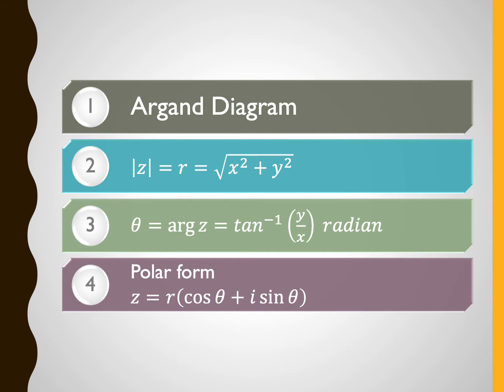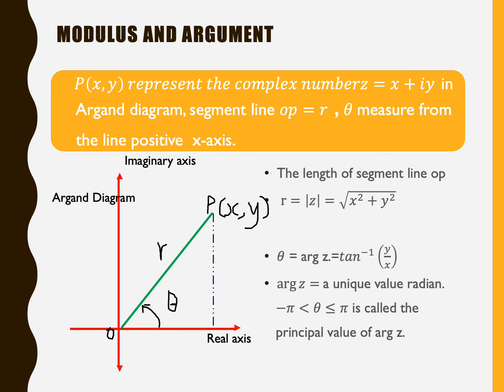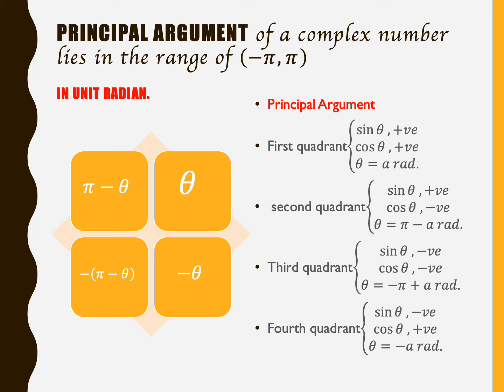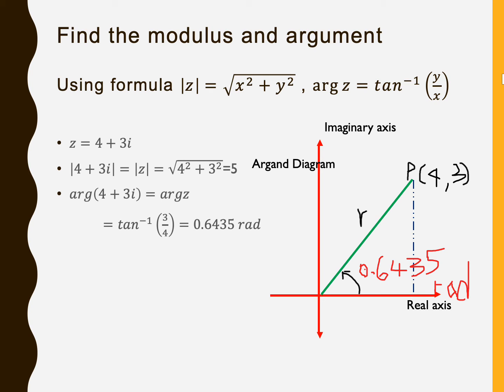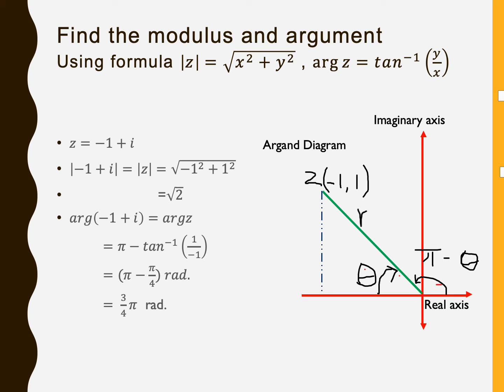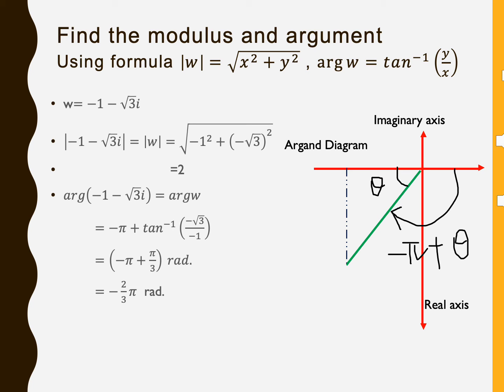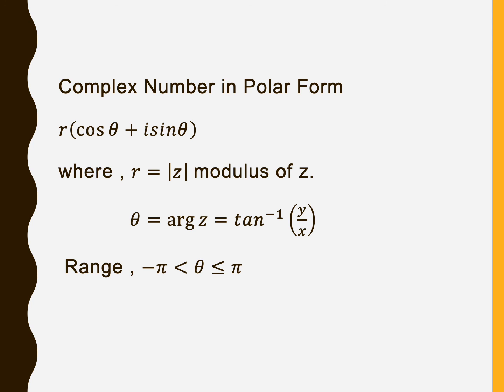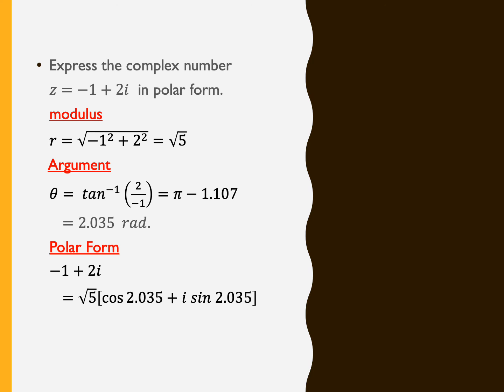STPM MATHEMATICS T , Complex Numbers ( 2 )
Represent complex numbers in Argand Diagram, find the modulus and argument of a complex number, hence represent it in polar form.